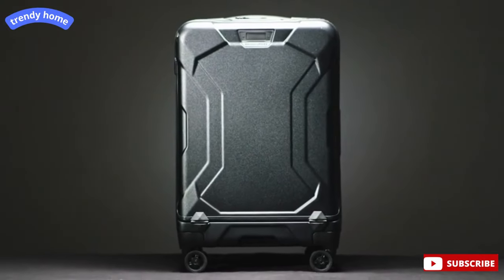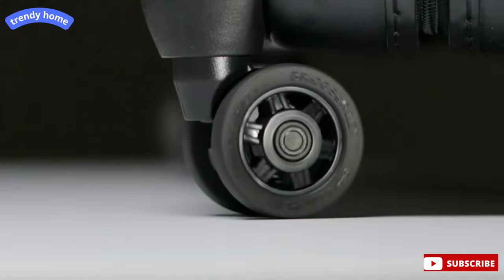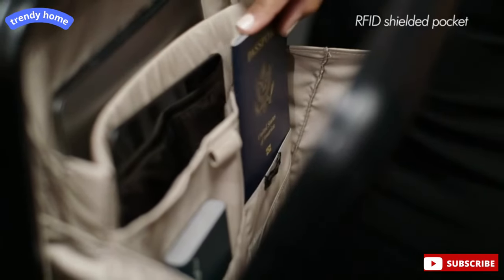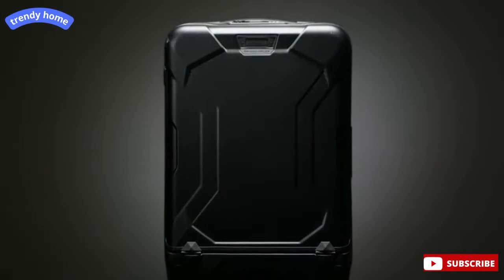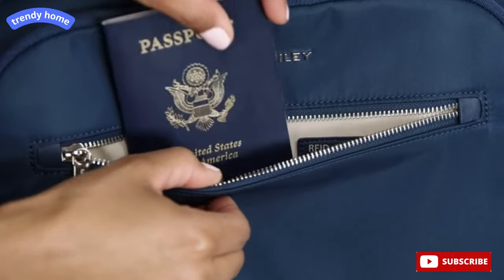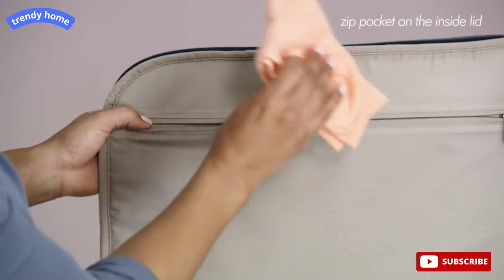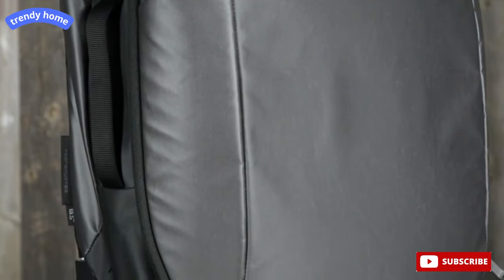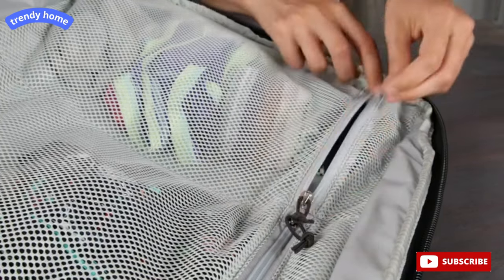Best 5 smart carry on luggage You Can Buy in 2023 // Suitcases for Travel from Amazon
In this video, I listed Best Smart Carry-On Luggages for 2023, You can check the price or purchase in the description below!

- 5 ► Briggs & Riley Torq Hardside Carry On Luggage with Spinner Wheels 22 inch
●Amazon US

- 4 ►Briggs & Riley Rhapsody Softside Spinner Tall Carry-on
●Amazon US

 - 3 ►Wheeled Transporter Carry on
●Amazon US

- 2 ► Mixi Carry On Luggage Wide Handle Luxury Design Rolling Travel
●Amazon US

 - 1► DELSEY Paris Titanium Hardside Expandable Luggage with Spinner Wheels
●Amazon US

Smart_Carry-On_Luggages